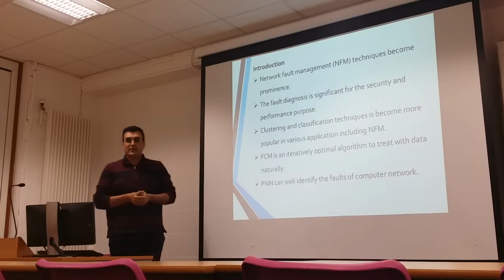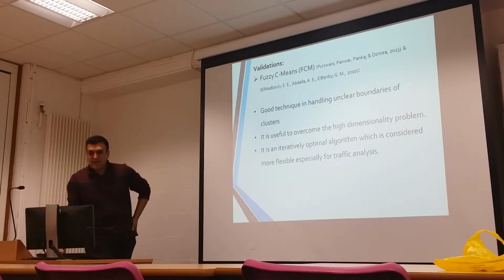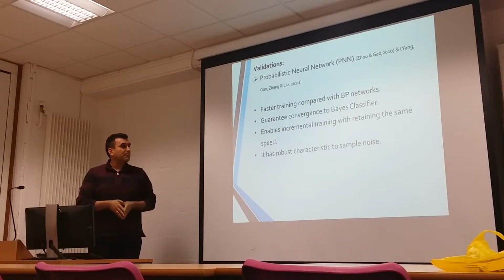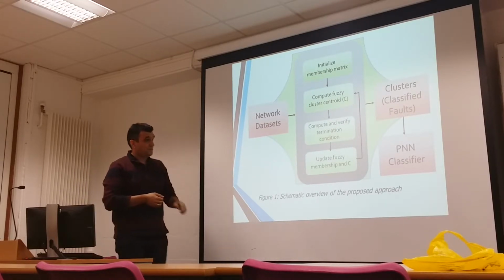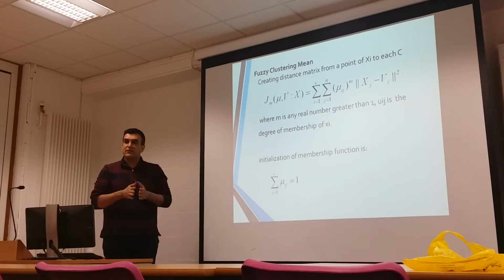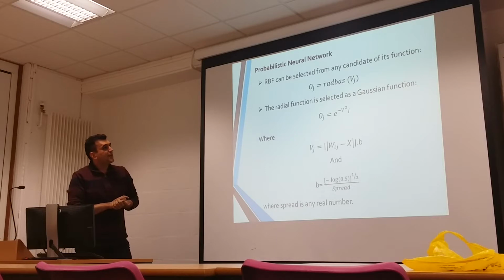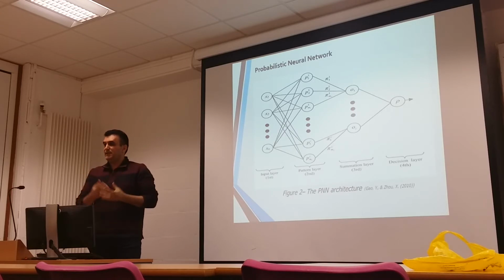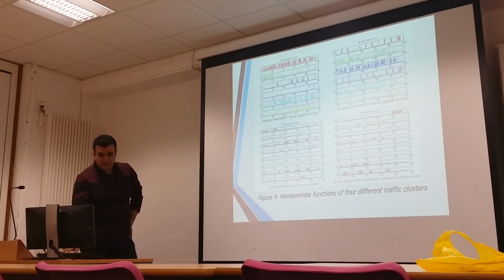Seminar about Computer Network Faults Classification based on FCM and PNN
The last decade has witnessed unprecedented growth of the computer network, which makes the system administrating to be complex; fault diagnosis becomes a difficult task for network operators. Typically, a single fault in the communication system always produces a large number of alarm information that makes information redundancy. Due to the fact of the large volume of information, fault identification based on traditional techniques is one of the main problem, which causes time-consuming and error-prone. Consequently, automated fault diagnosis in computer network system is an open research problem. The fault's characteristic data play a major role in the process of fault diagnosis, which it has a complicated nonlinear relationship with the faults' reason. This article studies hybrid approach based on FCM and PNN to classify the network faults, and then researches the characteristic parameters of the computer network. Experimental result indicates that FCM can cluster the data points optimally for each specific fault, and then PNN applied to classify clustering data of FCM to perform a well fault diagnosis.